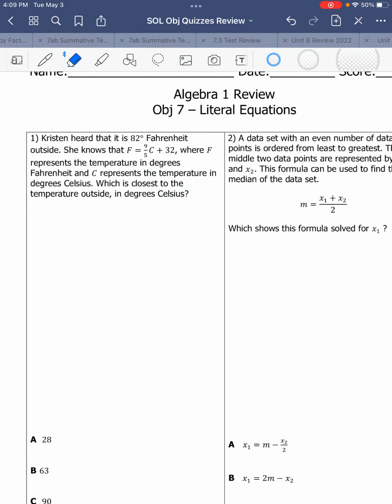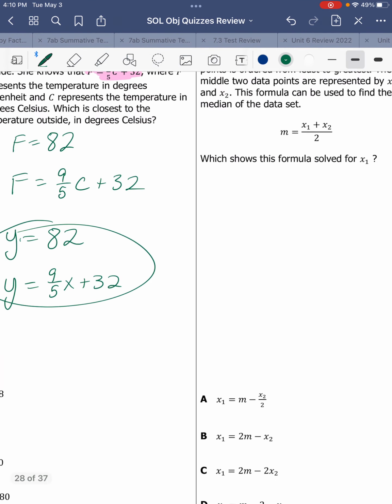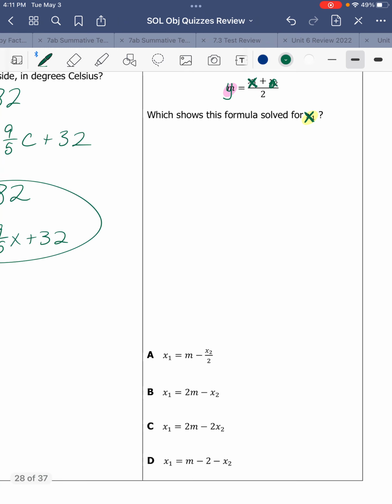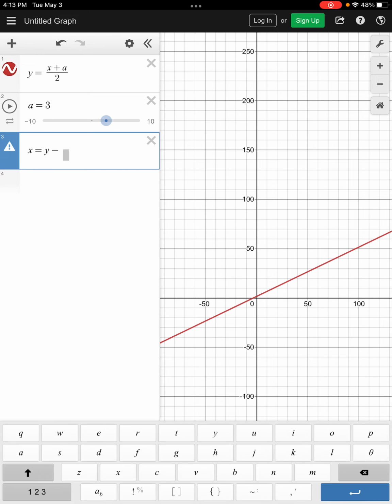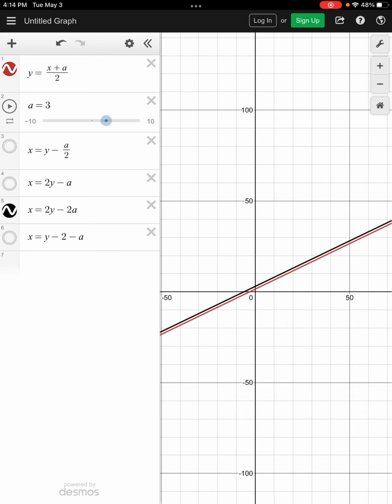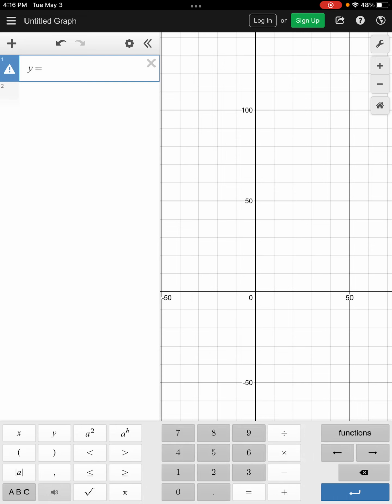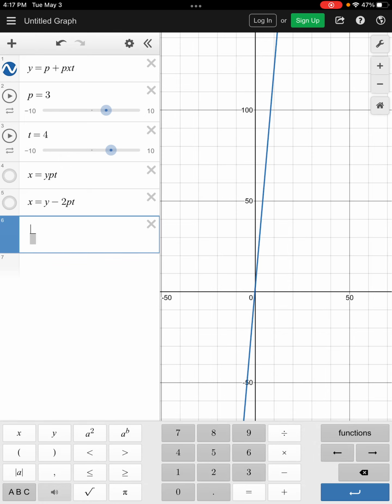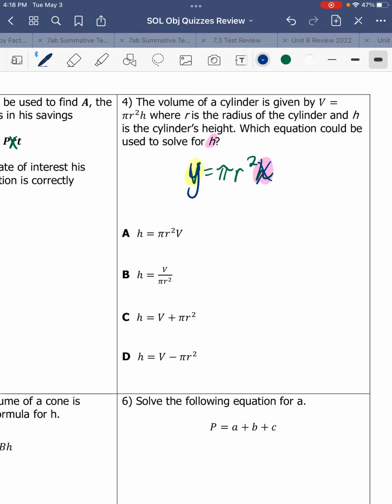SOL REVIEW (Literal equations)